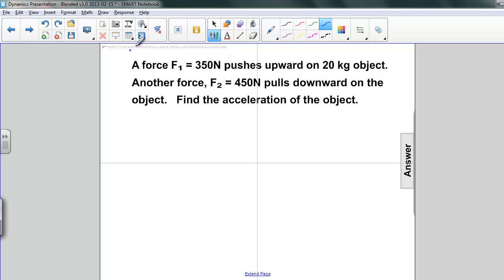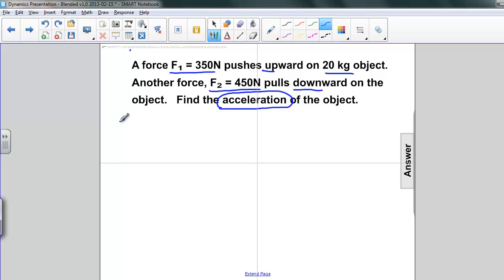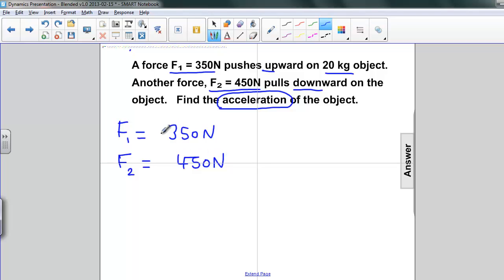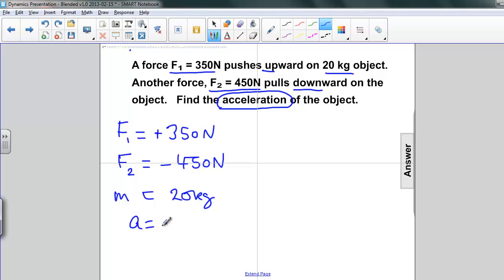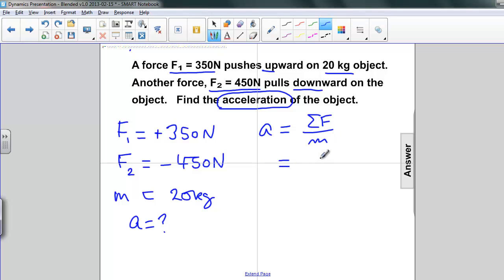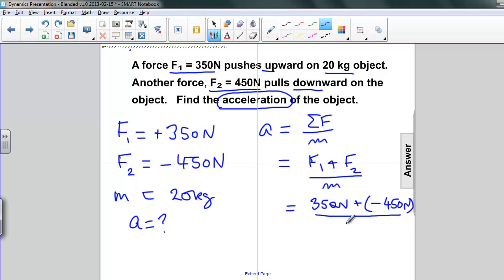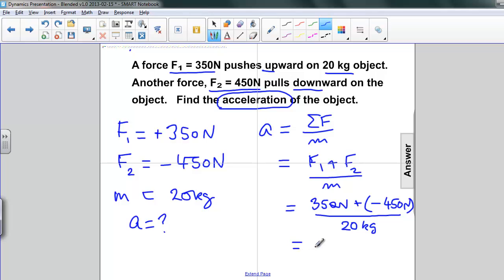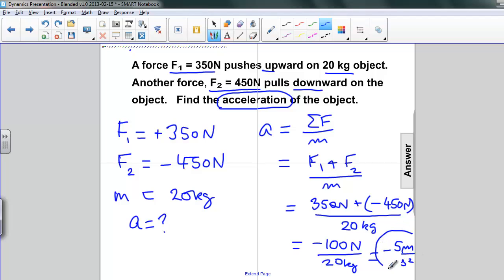Dynamics - Netwon's Second Law of Motion Q22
Slide text:  22 A force F 1 = 350N pushes upward on 20 kg object. Another force, F 2 = 450N pulls downward on the object. Find the acceleration of the object. Students type their answers here [This object is a pull tab] Answer Given: F 1 =350 N (up) F 2 =-450 N (down) m=20 kg a=? ∑ F = F 1 +F 2 ∑ F = 350 N + (-450 N) = -100 N ∑ F =ma a = ∑ F-m a = (-100 N)-(20 kg) a = -5 m-s 2 (down)